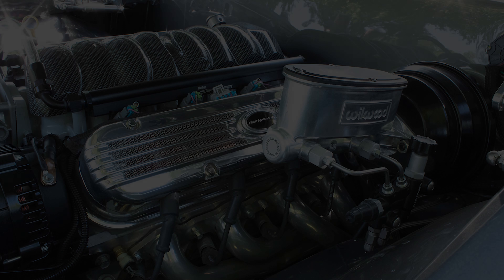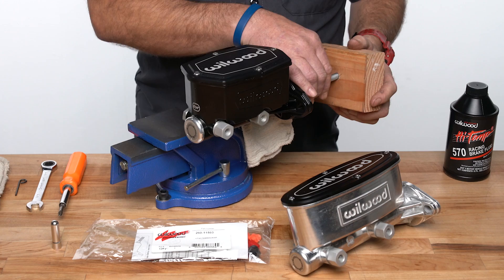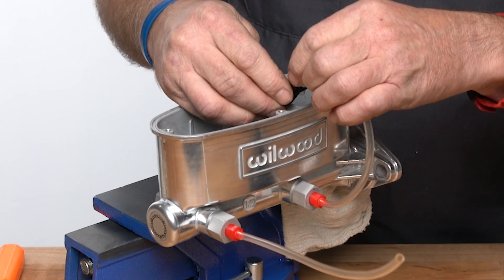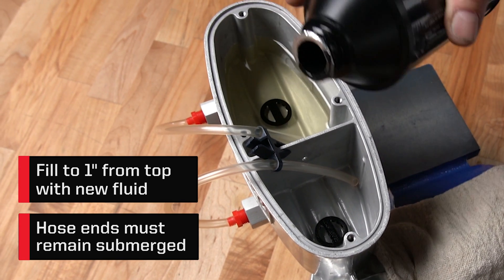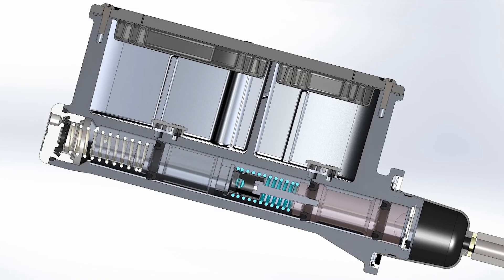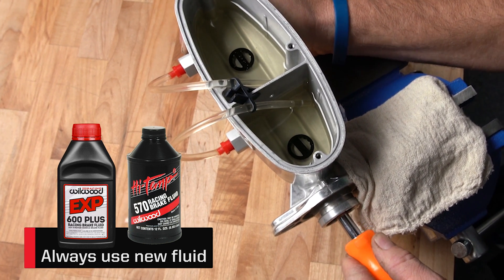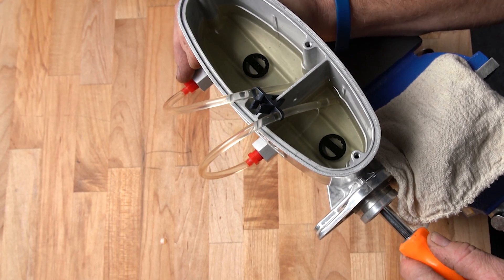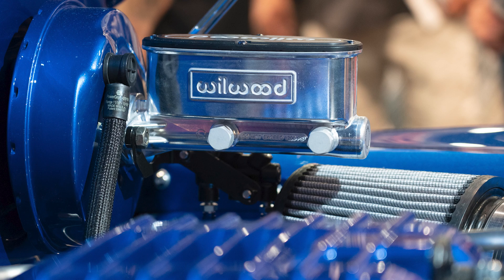How To: Bench Bleed a Master Cylinder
Follow along as we explain how and why to bench bleed a master cylinder.

Bleeder kits are available separately.